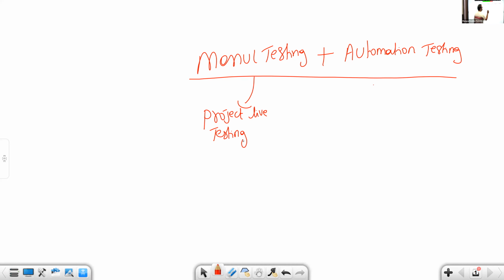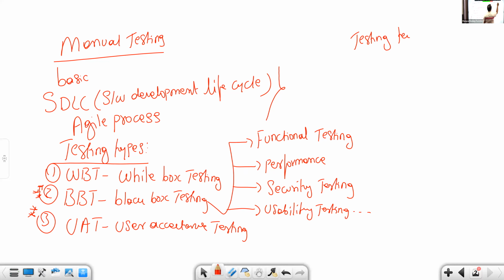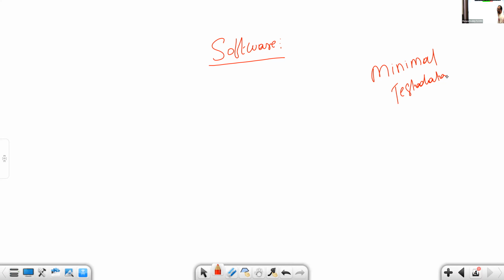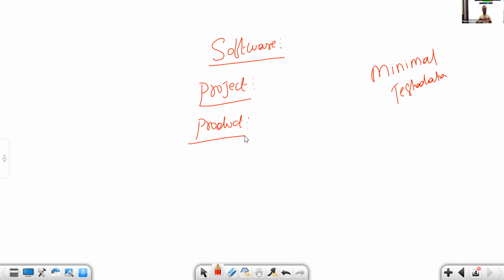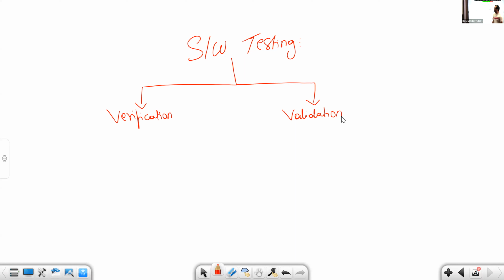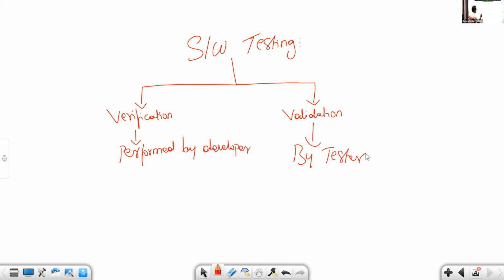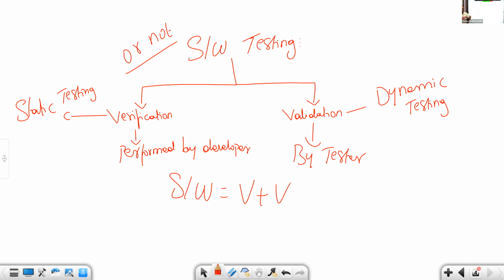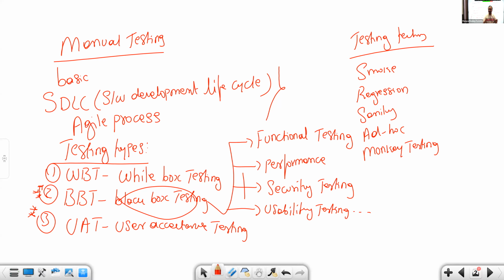April 28, 2023